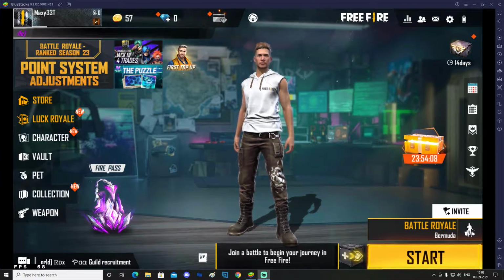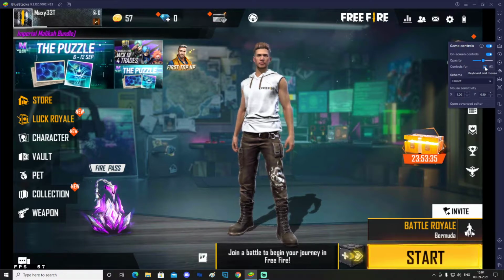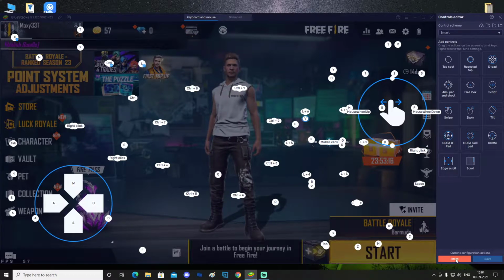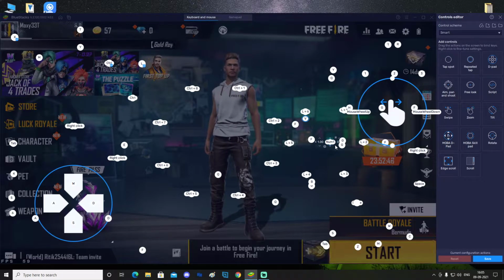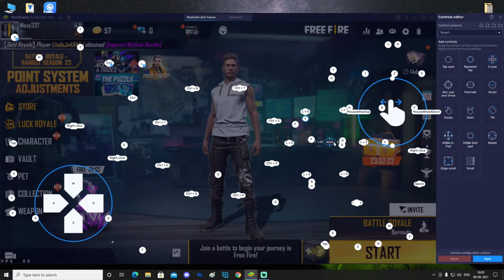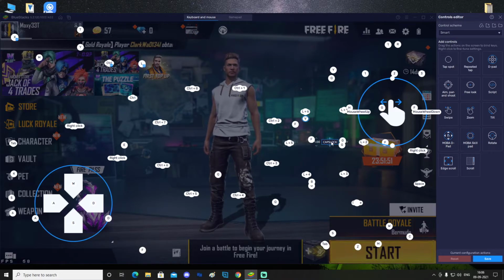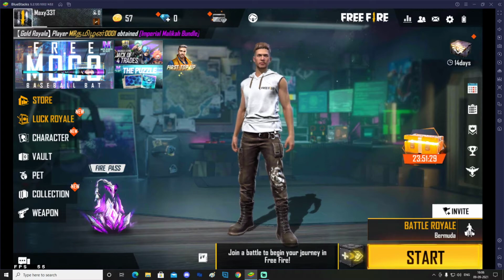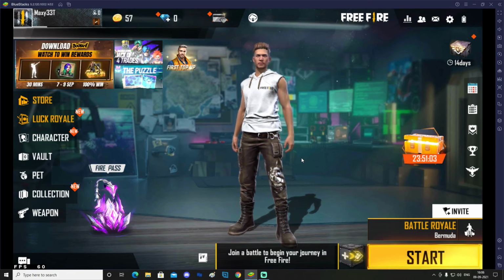Change Free to look/Mouse cursor FREE FIRE ,BLUESTACKS (TUTORIAL)(NEW)(4nniversary)(2021)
Make sure to save the changes.